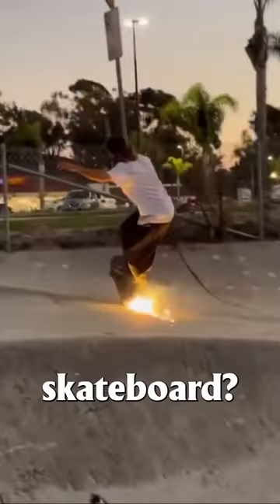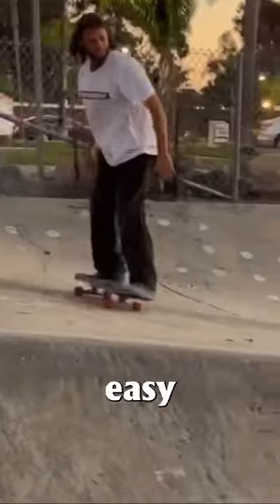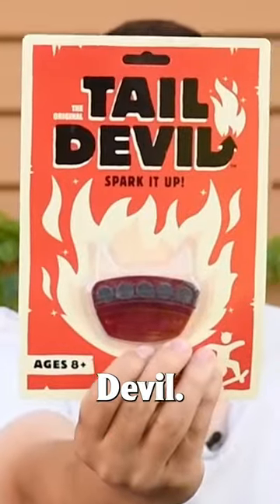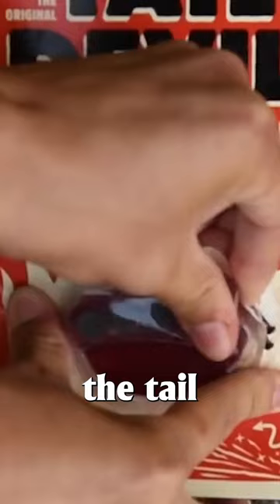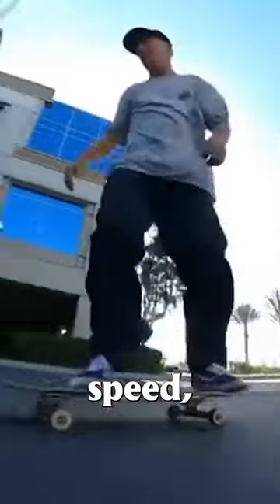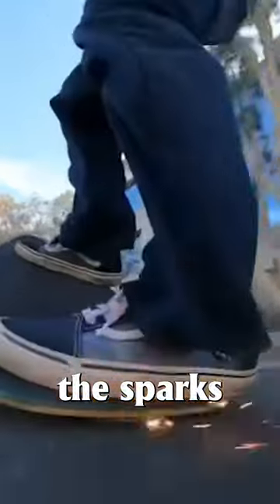Making FIRE with a skateboard